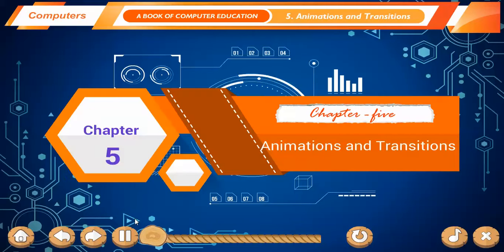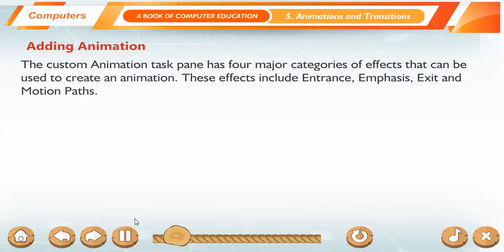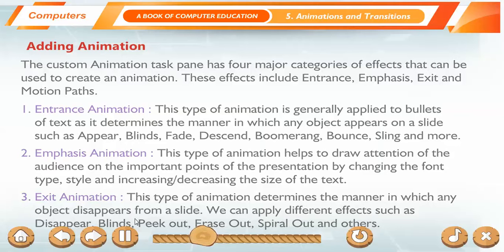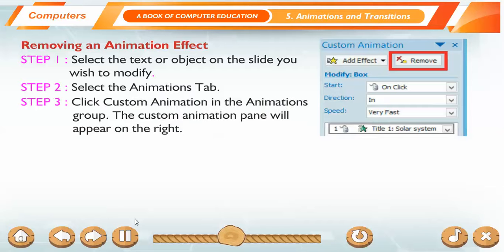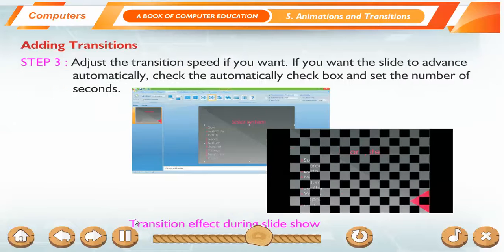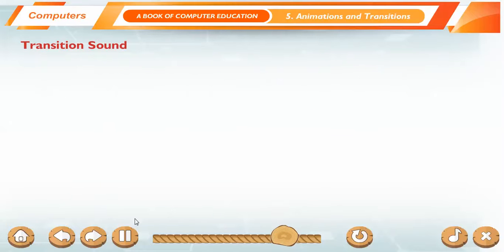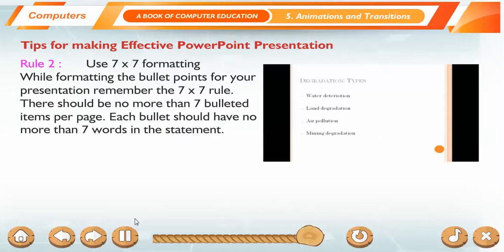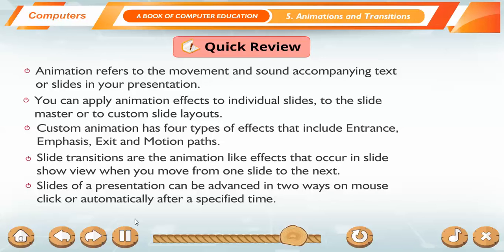computer chapter 5 (animation and transitions)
animation and transitions.